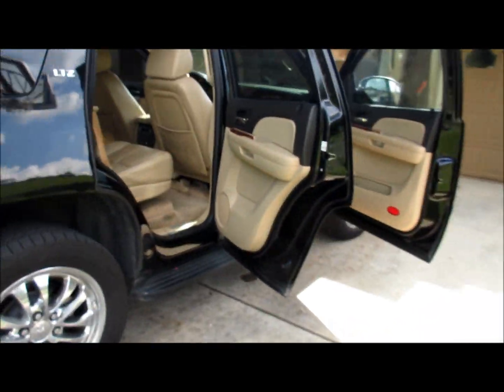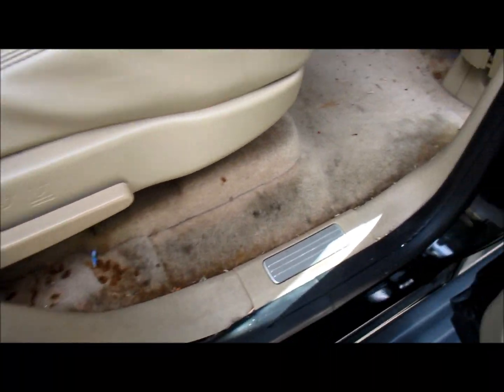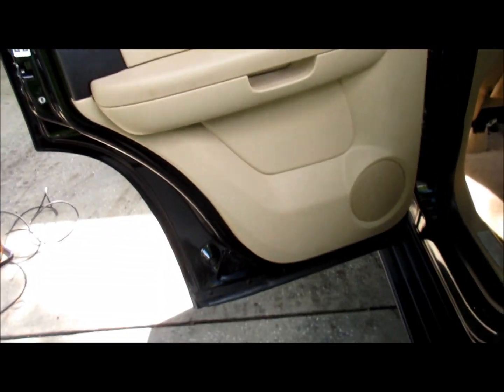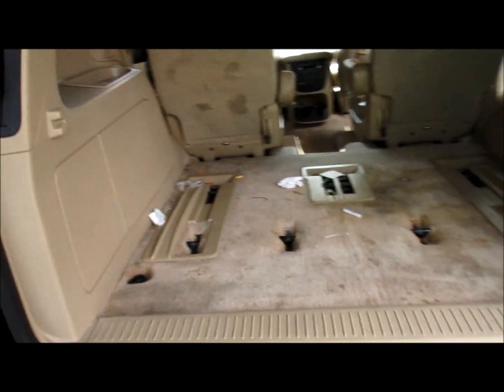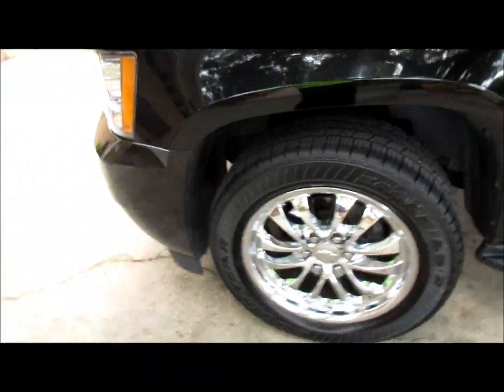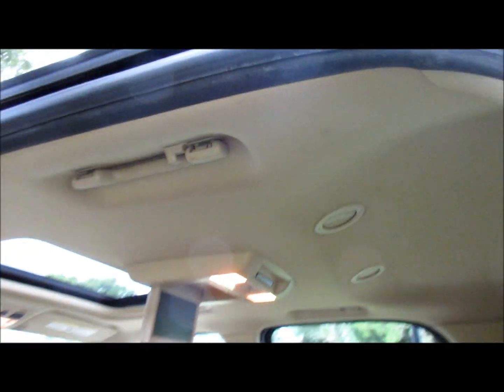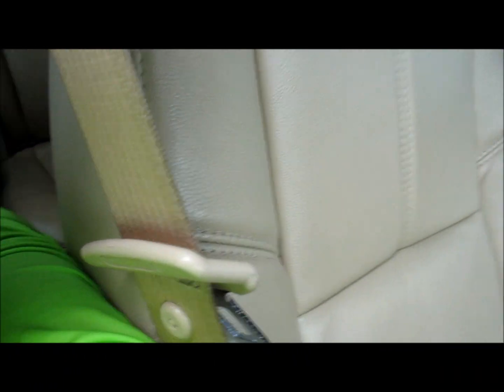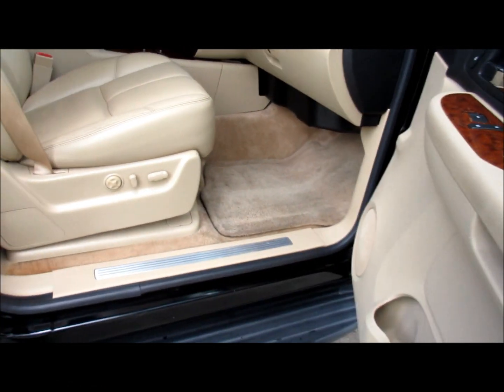2010 Chevy Tahoe interior and exterior detail